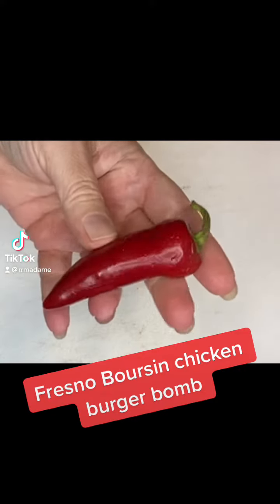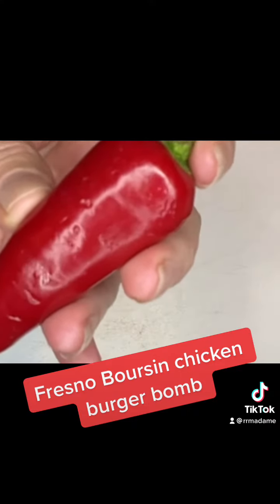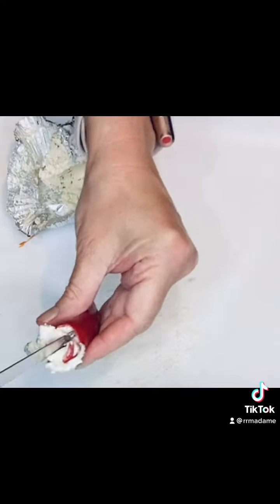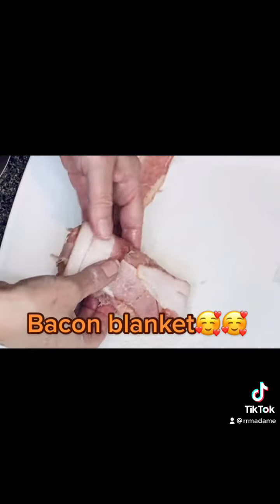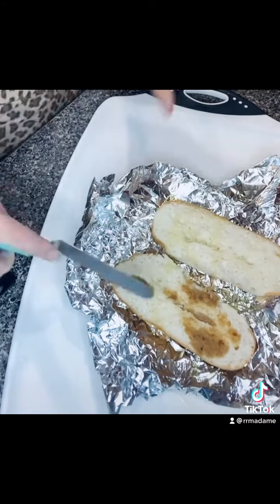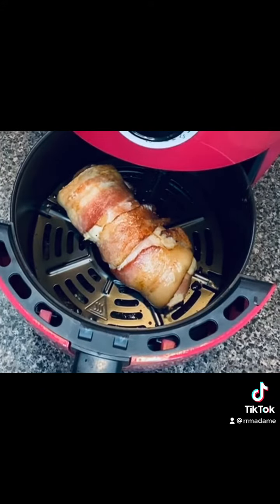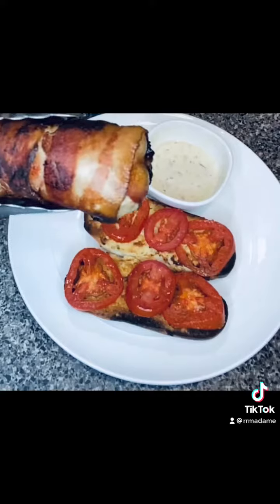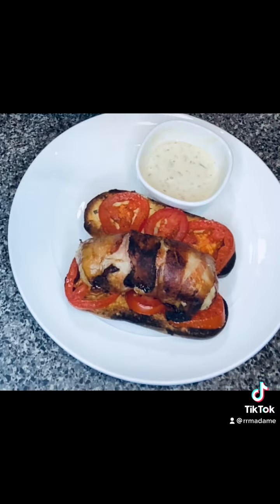September 17, 2021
Fresno Boursin Chicken Bomb